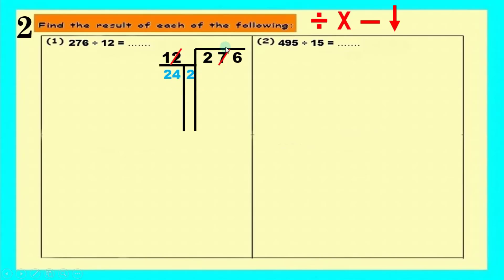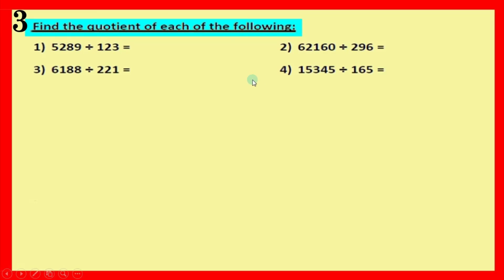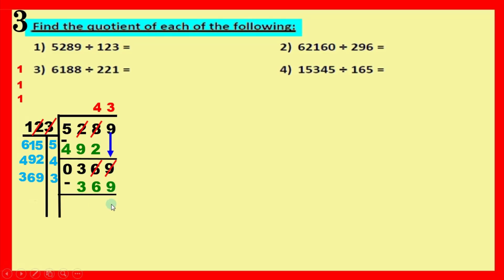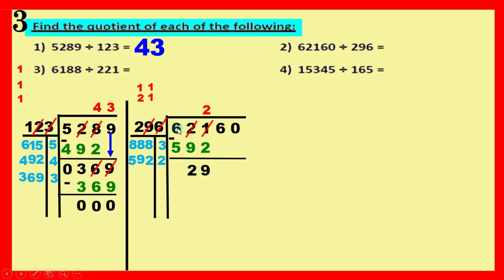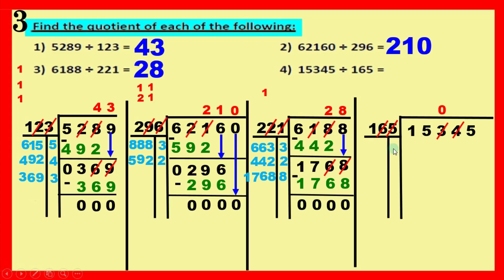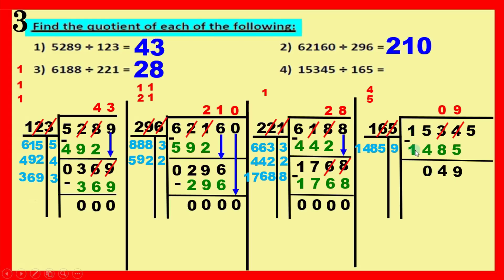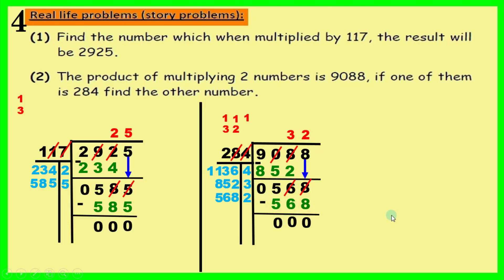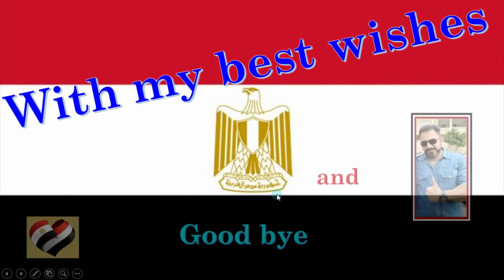Dividing by a 3 digit number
Grade 5 primary First term